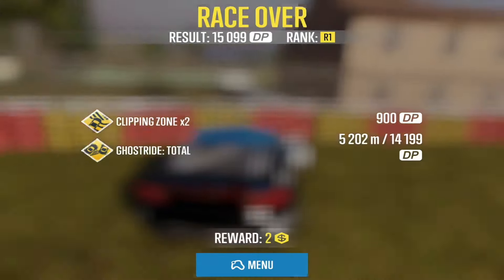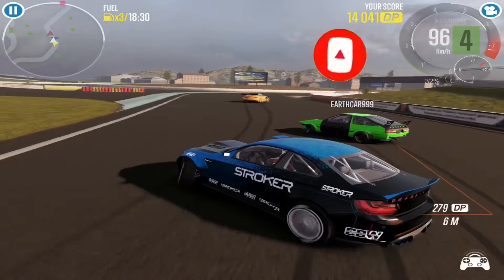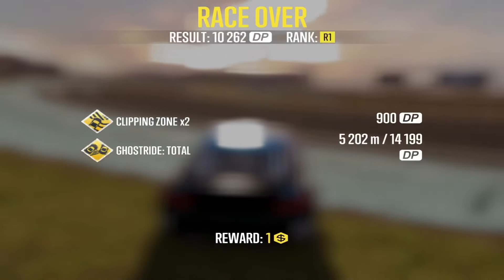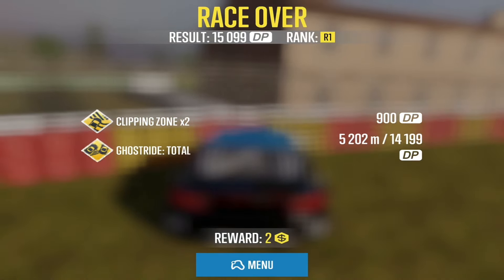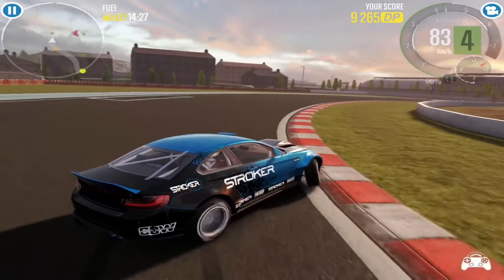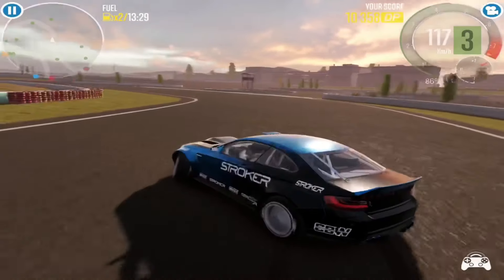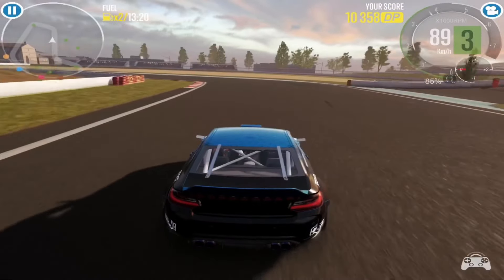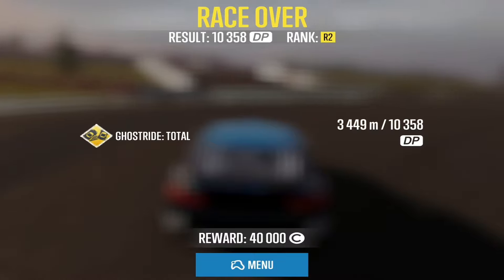Carx Drift Racing 2 Money Glitch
Hopefully Y'all enjoyed the video bout this crazy glitch that actually works in carx drift racing 2 use it while u can bc in the next update they will definitely fix this problem with the money method